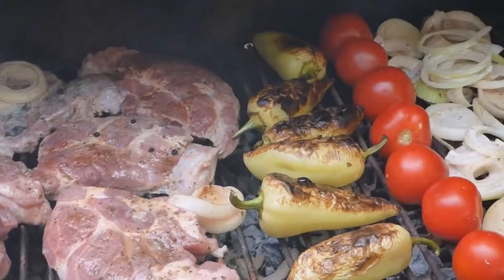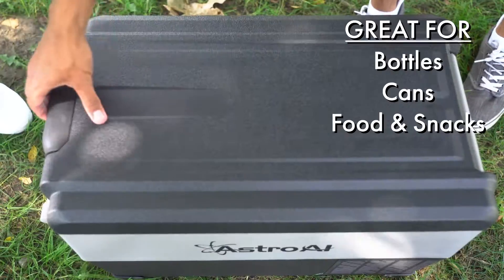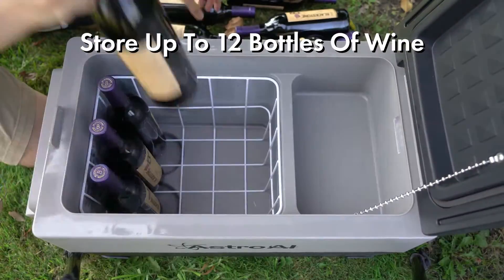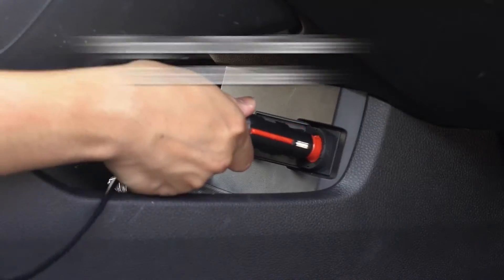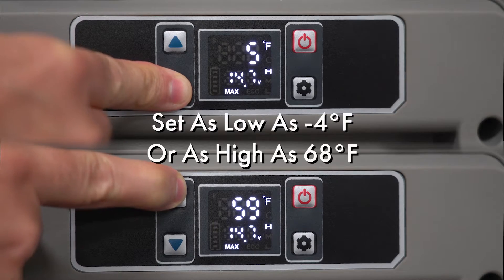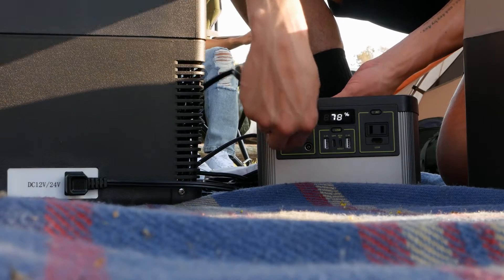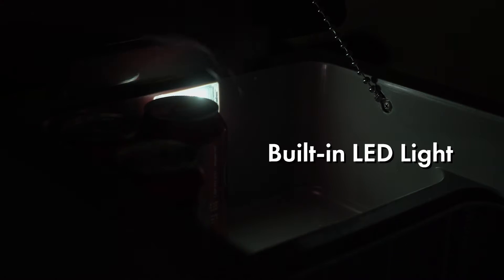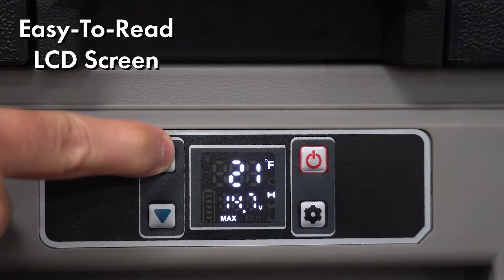AstroAI 35L Portable Freezer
LARGE CAPACITY: With 37 quart large capacity, larger interior dimension 12.9"(L)x 10.5"(W)x 12.2"(H), smaller interior dimension 10.5"(L) x6.3 "(W) x5.7 "(H), it could be a fridge or freezer to keep different kinds of stuff cool by varying temperatures, such as Beverages, Fruits, Ice Cream, Vegetables, Seafood, Meats, Skin Care, and Milk.

FAST COOLING: With a powerful compressor, the car freezer in empty can cool to 32℉ at most within 15 minutes from 77℉, and reach the lowest -4℉（-20°C） about 45 minutes. You can choose the max mode for the fastest cooling, or choose the ECO mode for energy saving. (It uses less than 1 KW.H per day in ECO mode）

BATTERY PROTECTION: With three-levels of battery protection mechanism - Low, Medium, and High, the car fridge can protect your vehicle battery from running out by accident. It also saves your time to re-set the digital panel for the next use with its memory function.

FUNCTIONAL DESIGNS: LED display panel helps to easily check and adjust the temperature in dim areas. Built-in LED light helps to quickly find the content you need in dim areas. Handle design helps you easily move the fridge. UL Listed car cigarette lighter extension cord with built-in ceramic fuse provides first-class protection from overloaded and short circuits

MULTI-USE: Includes 12/24V DC and 100V to 240V AC adapter, you can cool stuff with this fridge at home or in your car. You even can use it outdoors with a portable power bank. Ideal for Picnic, Barbecue, Camping, Home Party, Travel.